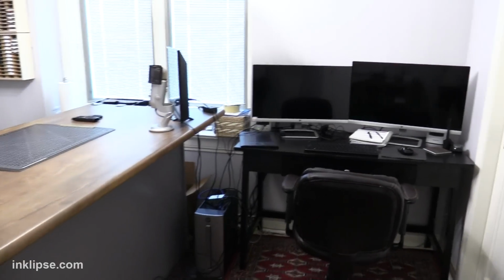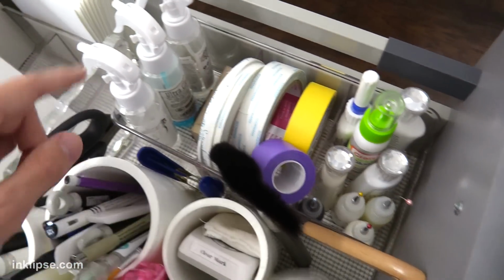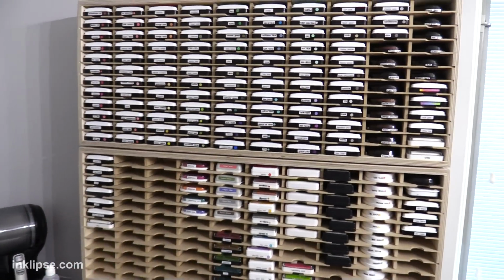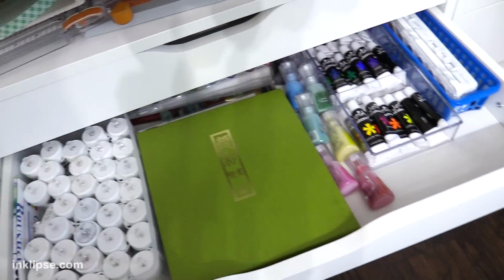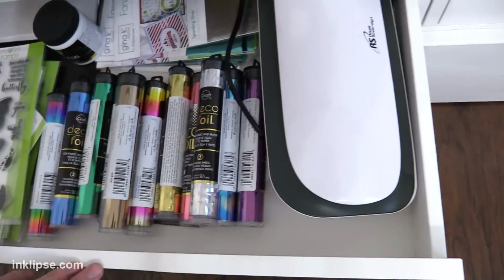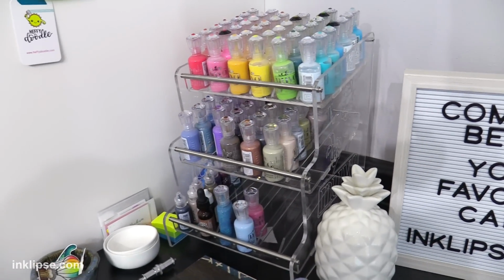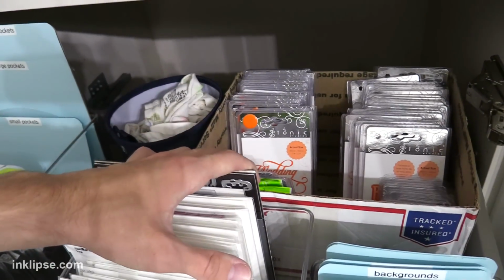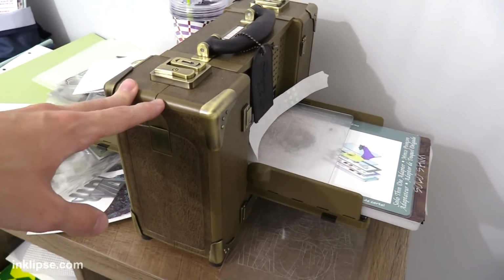Craft Room Tour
Simon Hurley's craft room tour sharing lots of cardmaking storage and organization!

• Pre-Cut Paper  Bin
[ Amazon US ]

• Nuvo Mousse Bin
[ Amazon US ]

• Boon Organizer
[ Amazon US ]

• Stamp Storage  Bin
[ Amazon US ]

• Adhesives Bin
[ Amazon US ]

• Drawer Storage  Bin
[ Amazon US ]

• Inter Design Containers
[ Amazon US ]

• Darice 82-Piece Elizabeth Ward Bead Storage Solutions Tiny Container Storage Tray (2, Tiny)
[ Amazon US ]

[ Amazon US ]

[ Amazon US ]

Simon Hurley
N85W16110 Appleton Ave. #12

However, companies occasionally send me supplies that I can choose to use in my videos. I only use and make videos with products I LOVE and you can count on that, pinky promise! :)